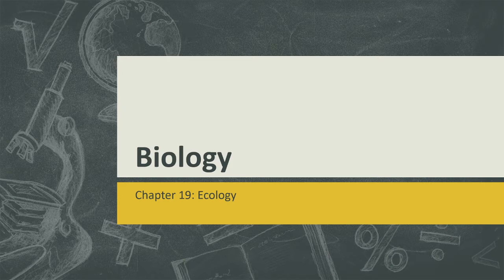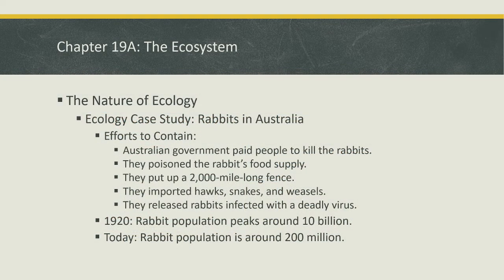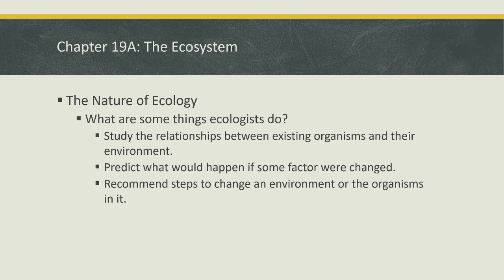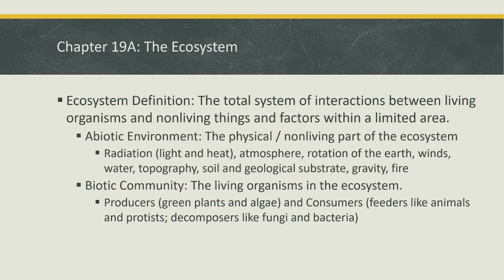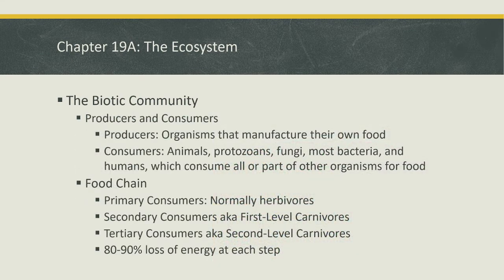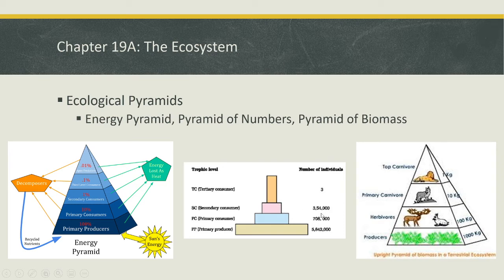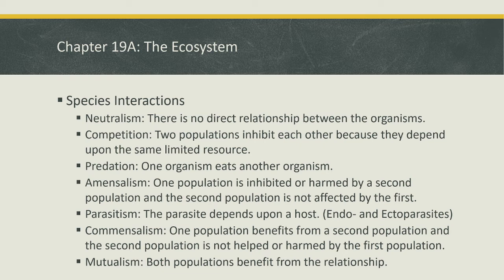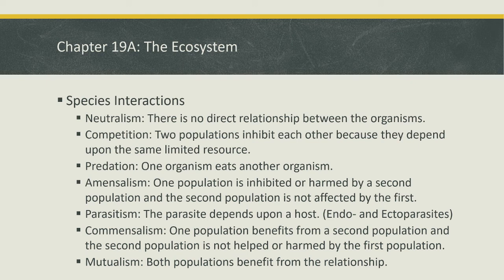Biology Chapter 19A: The Ecosystem